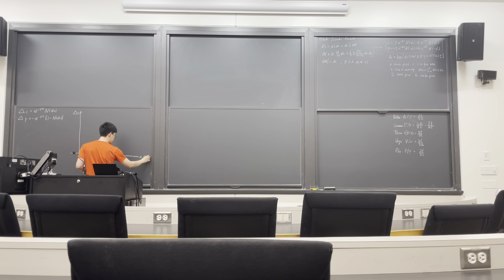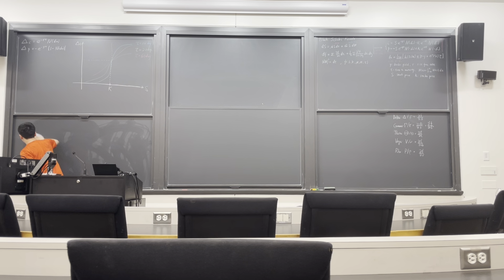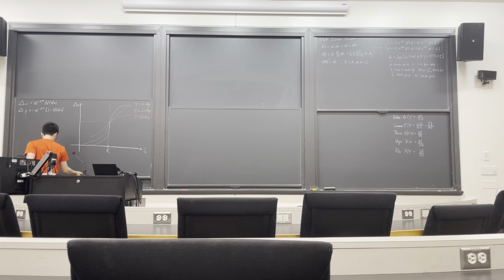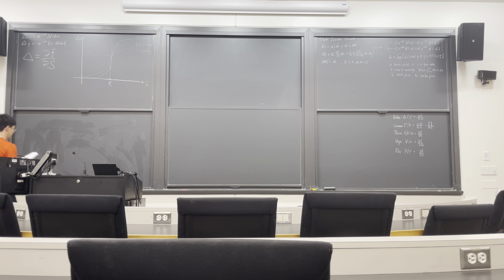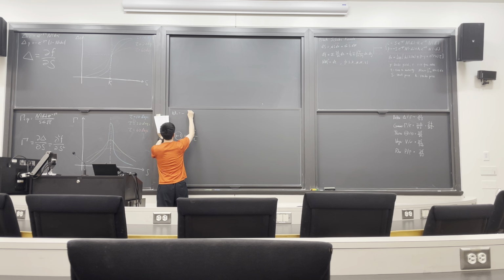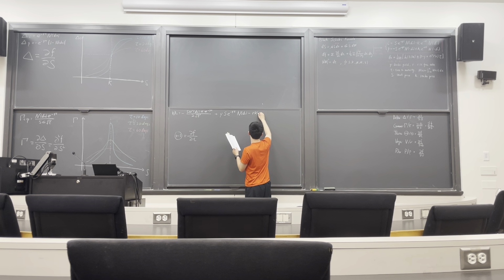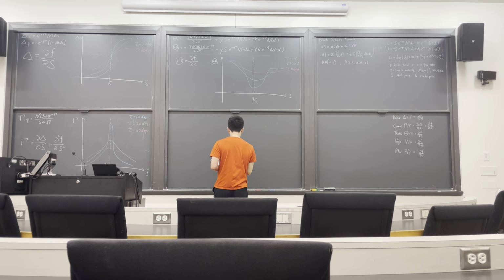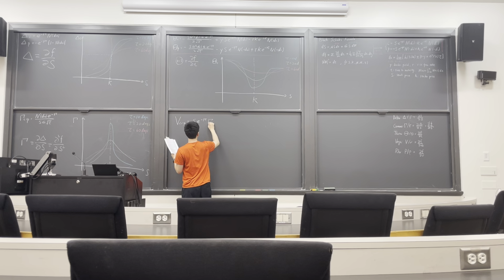Option greeks 1